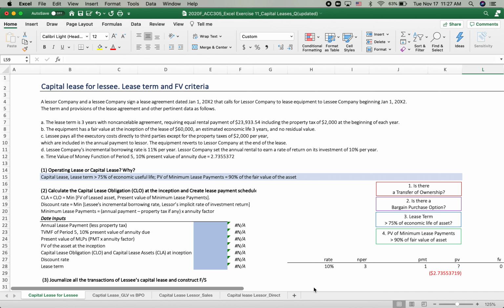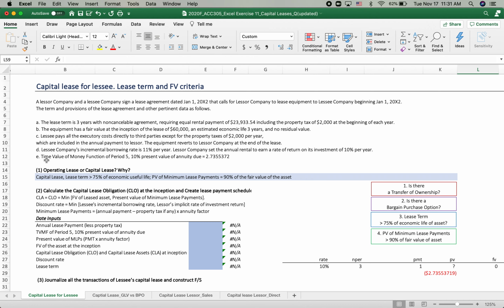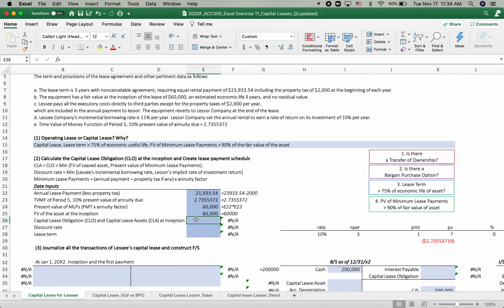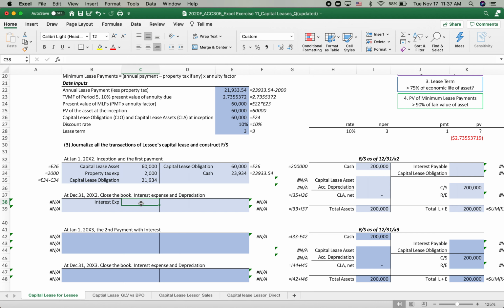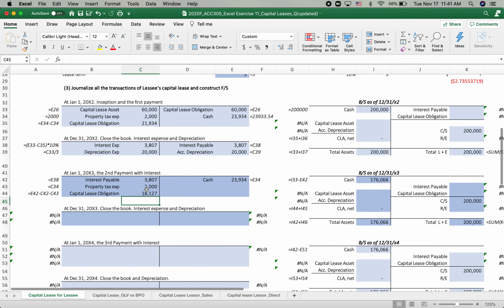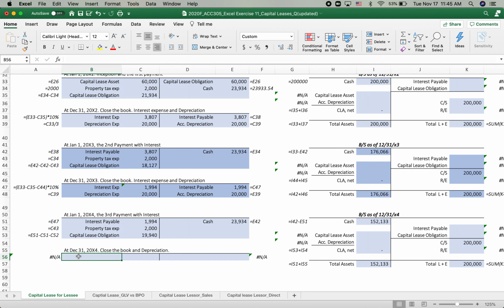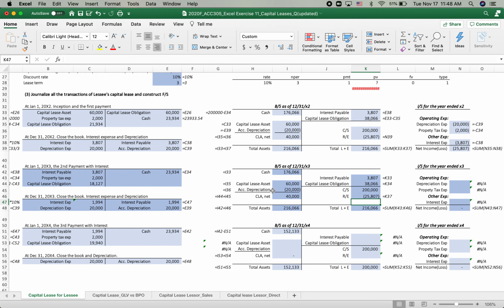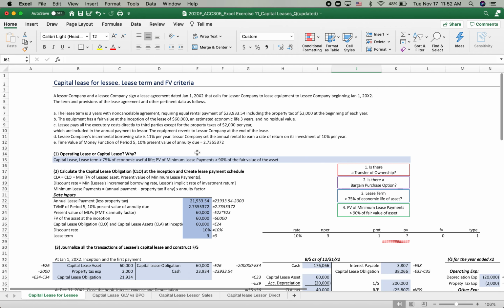Professor Paul Ahn_Financial Reporting_Capital Lease for Lessee_Lease term and FV Criteria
Financial Reporting_Capital Lease for Lessee_Lease term and FV Criteria